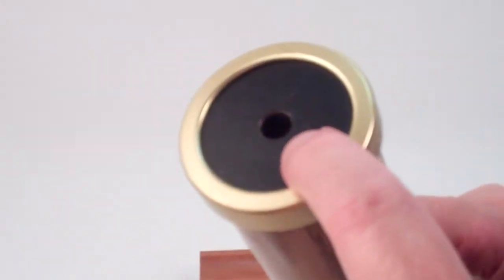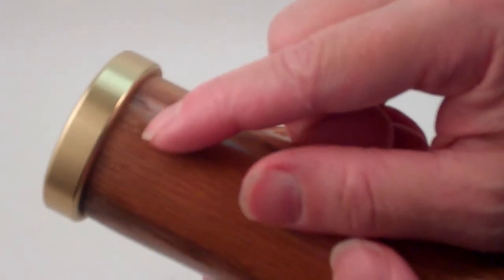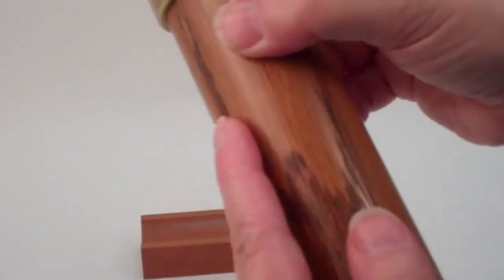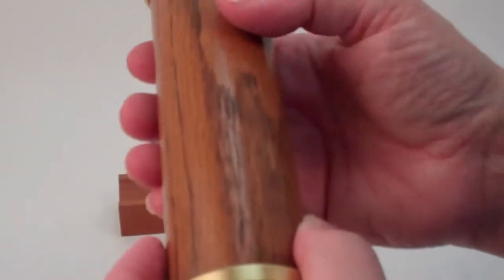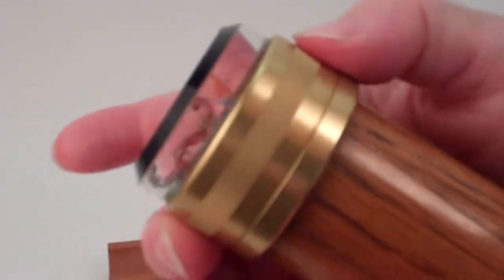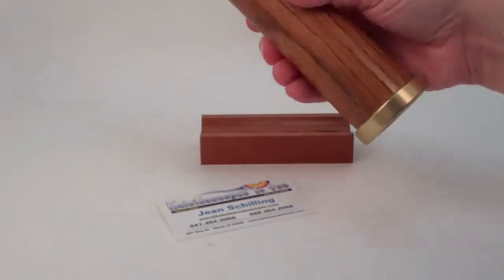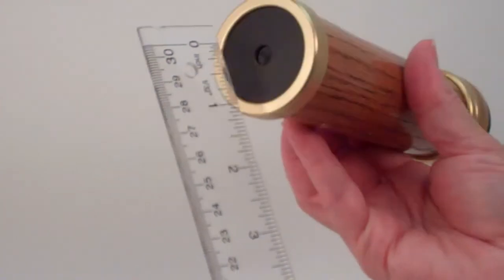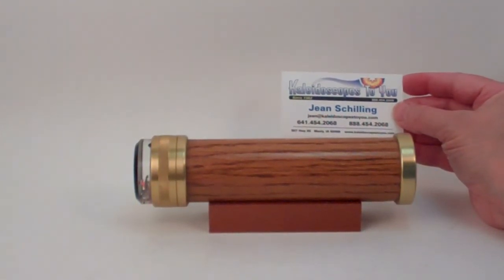Vintage Twilight Kaleidoscope by Randy and Shelley Knapp from 1993